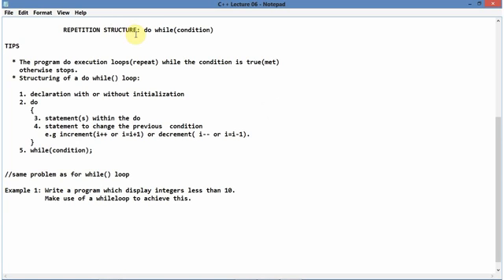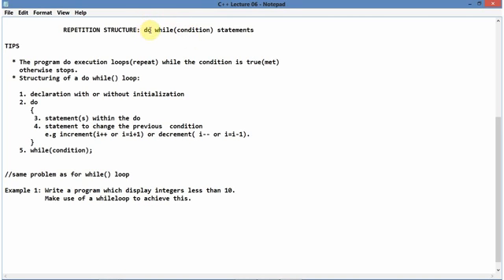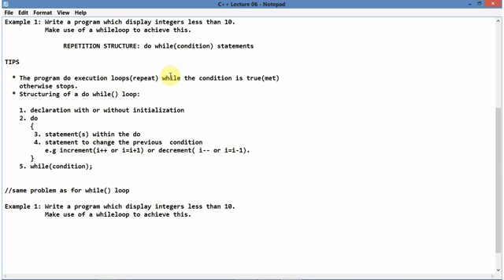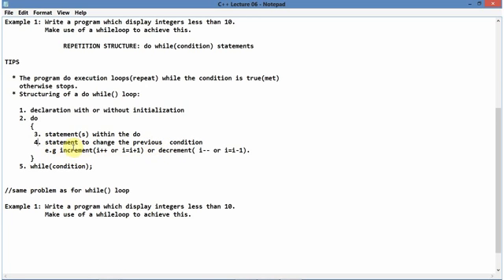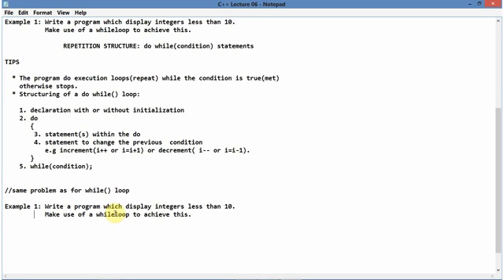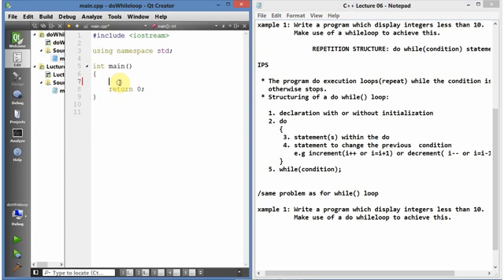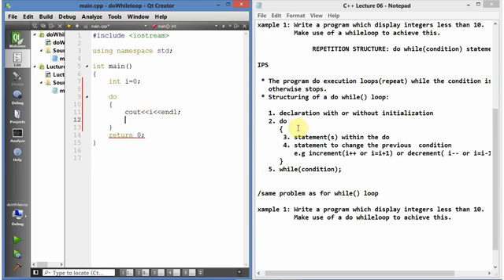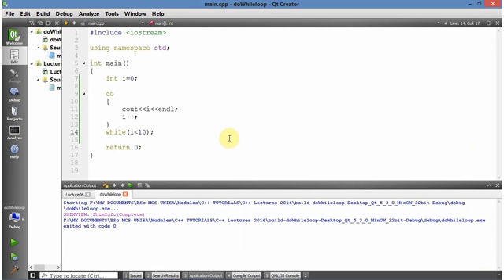C++ Lecture 07